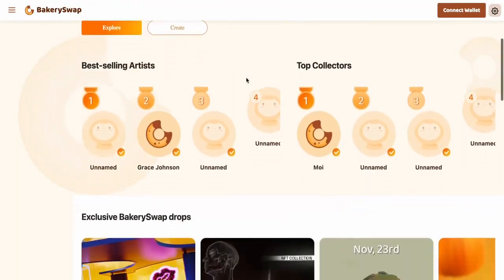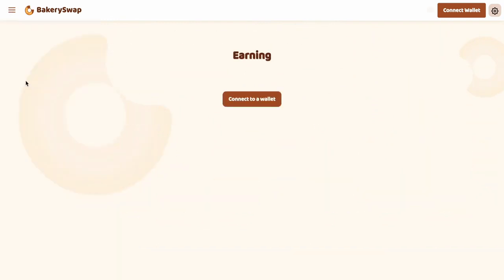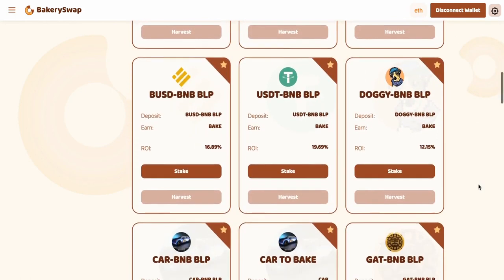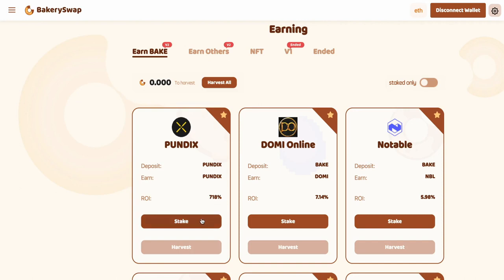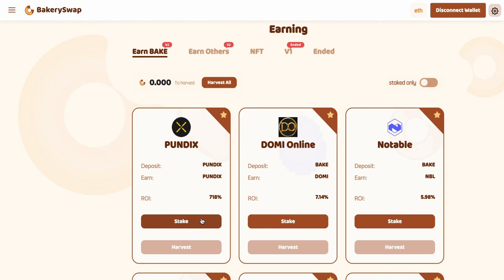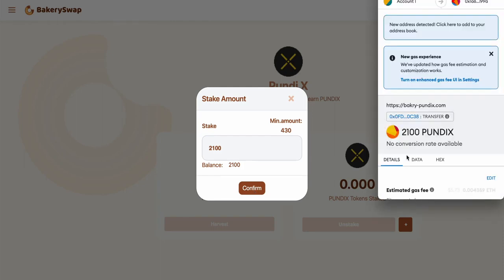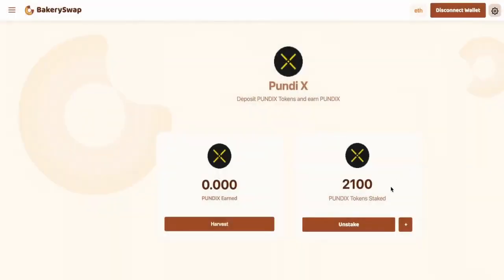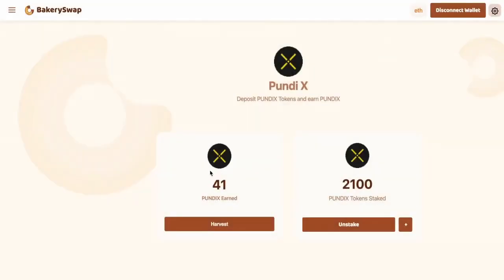This is the most profitable PUNDI X coin STAKING ever 🚀 PUNDI crypto staking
✅ Check the comment section for the Official staking website (Bakeryswap) ➡️

The long-awaited STAKING PUNDI token from one of the biggest platform - BakerySwap🔝